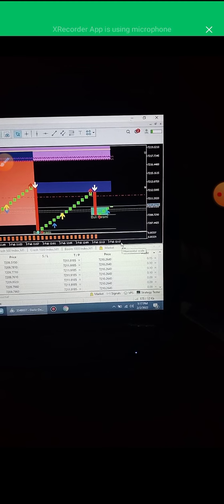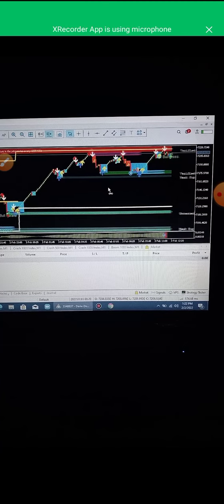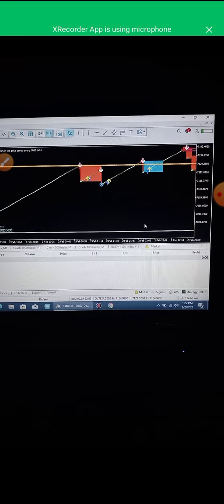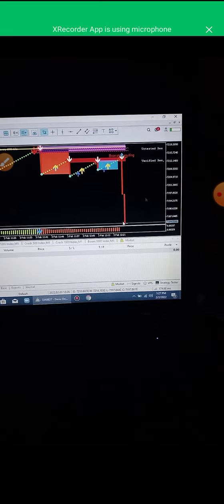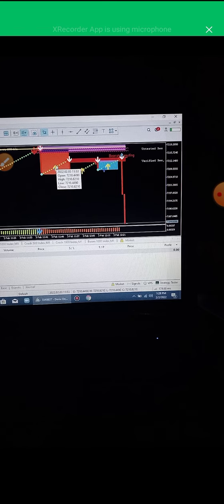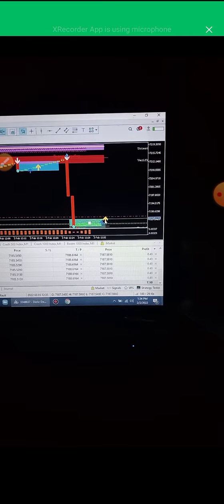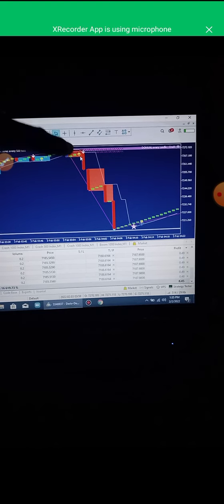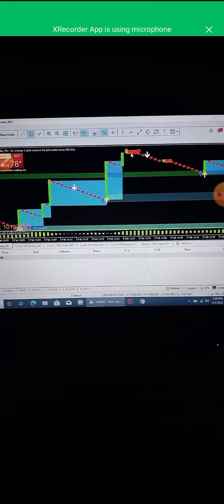2022 Boom,Crash SPIKE & TREND FINISHER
*USE THIS LINK BELOW AFTER WATCHING THE VIDEO TO CREAT YIUR OWN ACCOUNNT*